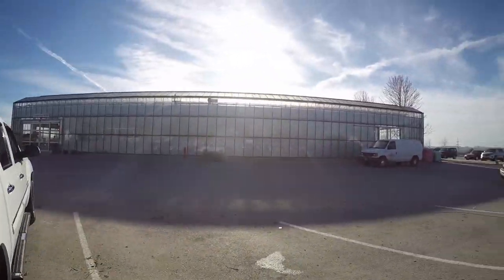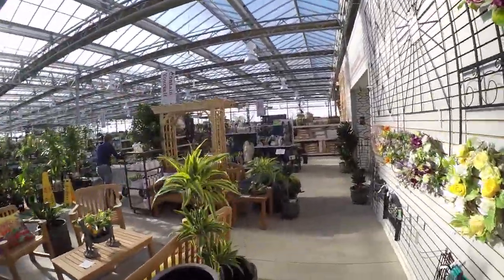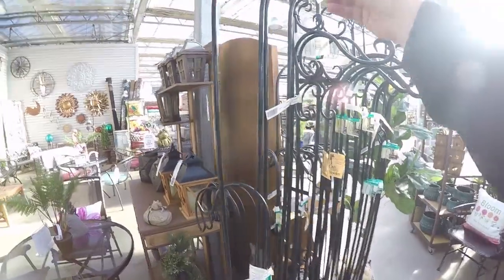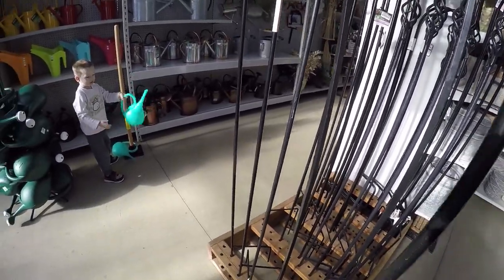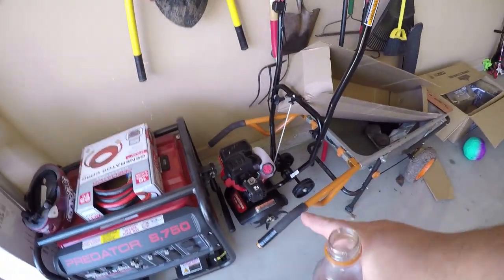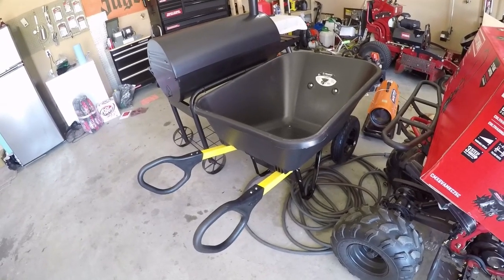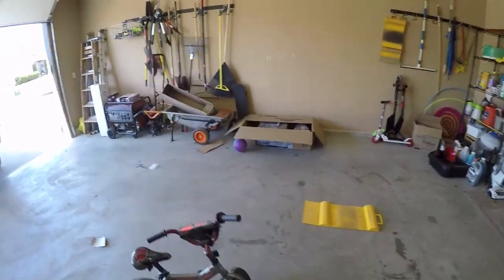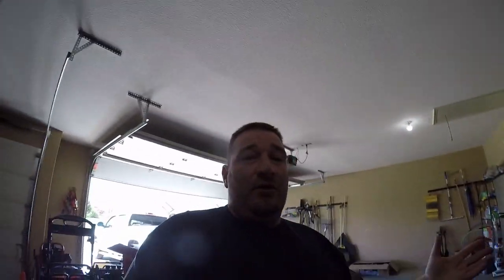VLOG#3, Are Distrubitors Ripping Us Off?!?!